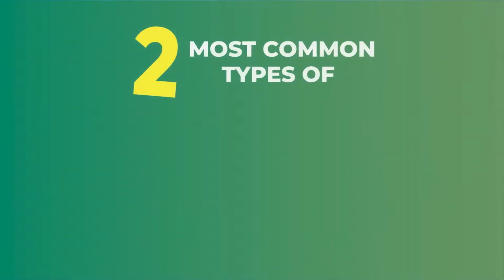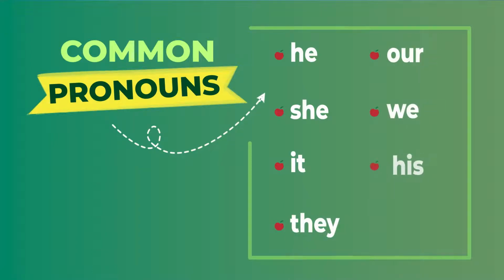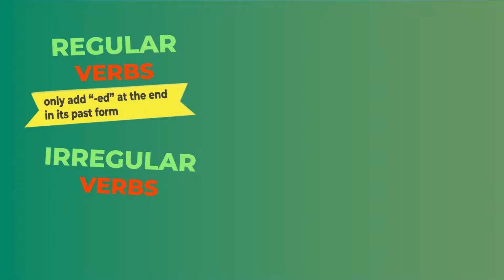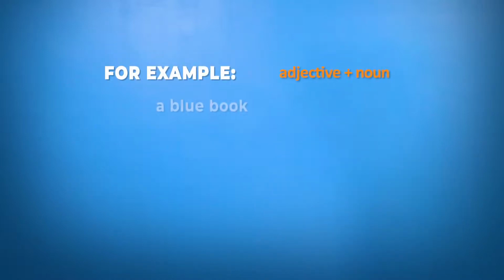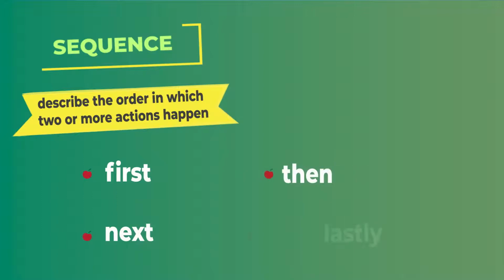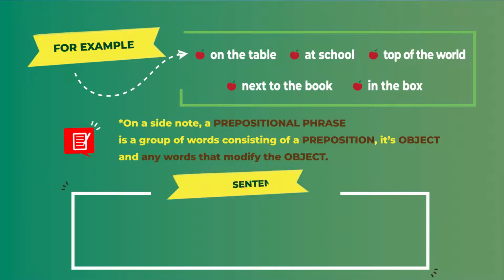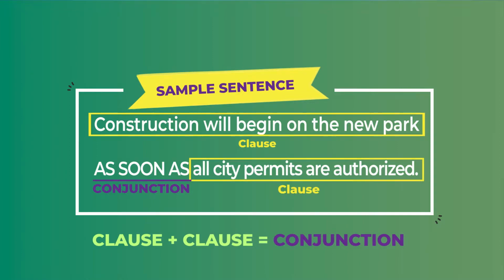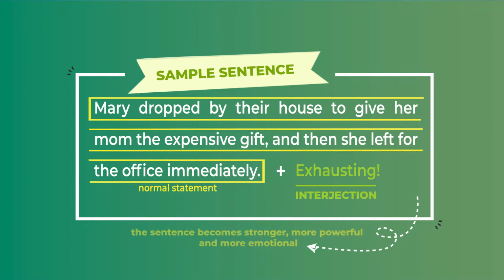Eight Parts of Speech | English Grammar (QQEnglish)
In this video, you can learn the eight parts of speech in English. Are you excited about this another Quick and Quality English grammar lesson? Then, this video is a MUST for you!

The Eight Parts of Speech in English are Nouns, Pronouns, Verbs, Adjectives, Adverbs, Conjunctions, and Interjections. If you want to learn the different parts of speech in English, this English grammar video will give you the most important grammar lesson you need to help you learn them easily.

00:00 Introduction
01:56 Nouns
04:32 Pronoun
07:00 Verb
10:58 Adjectives
13:00 Adverbs
15:46 Prepositions
18:00 Conjunctions
21:28 Interjection
23:27 Quiz

Read the full content about the Eight Parts of Speech in English